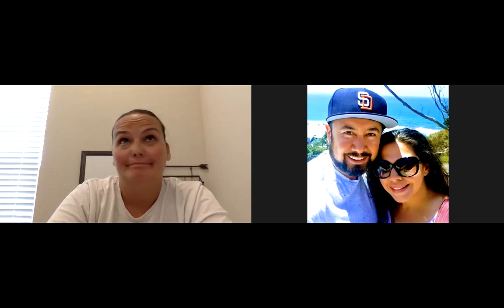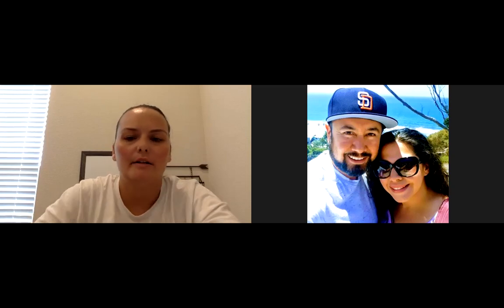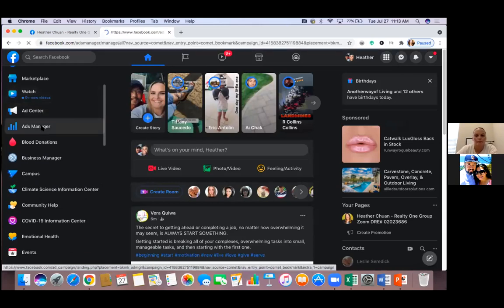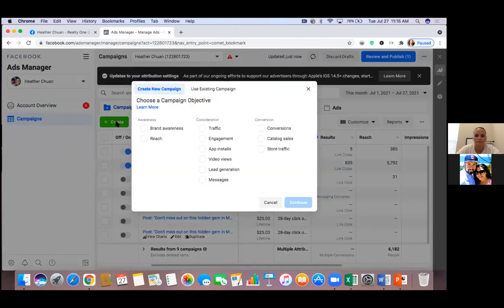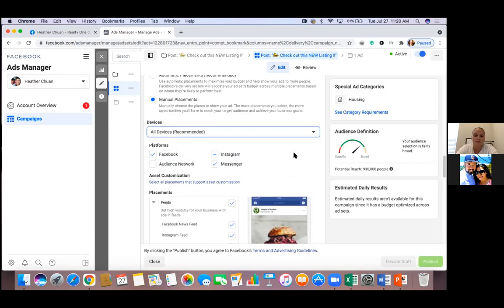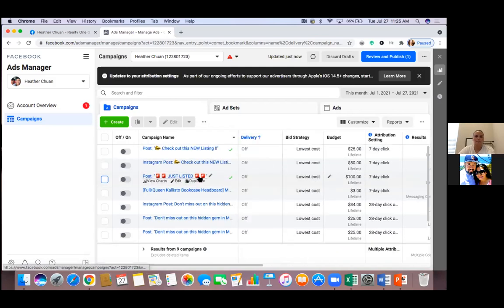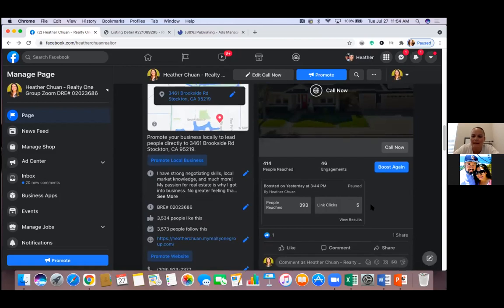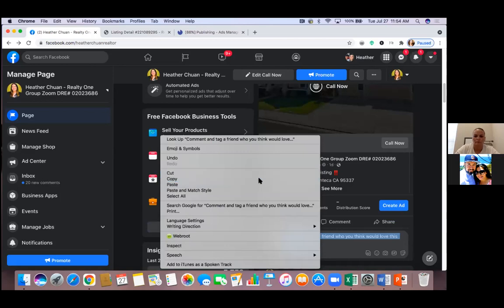How To Run A Facebook Engagement Ad